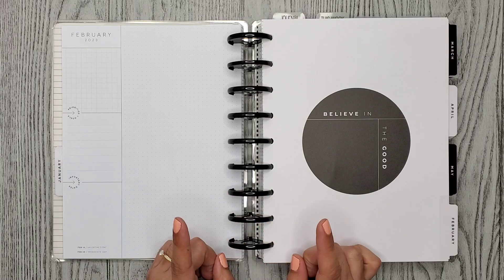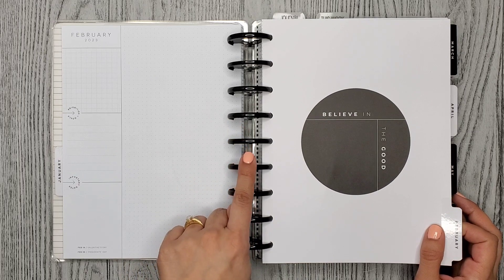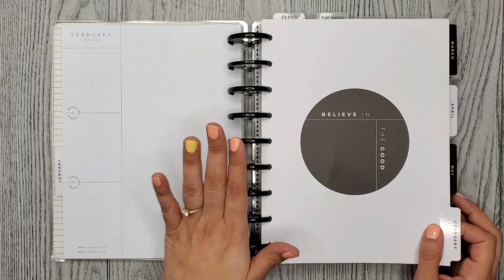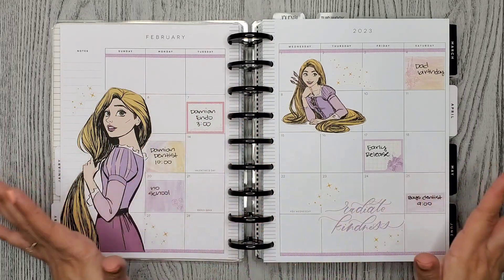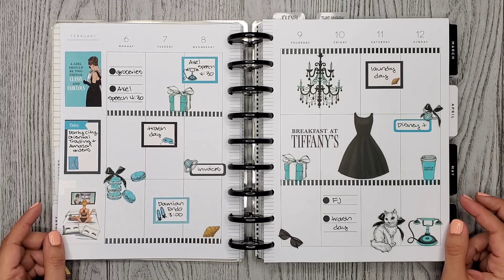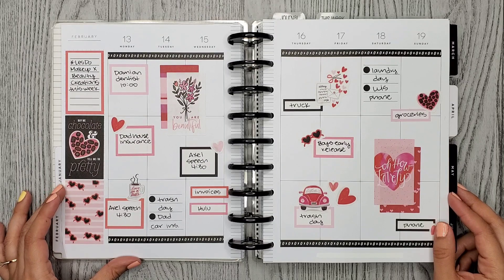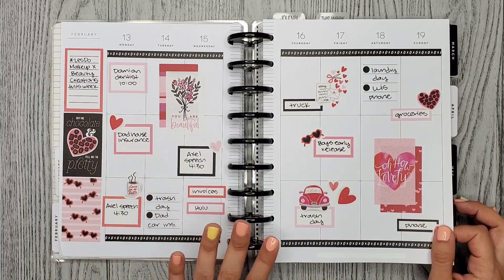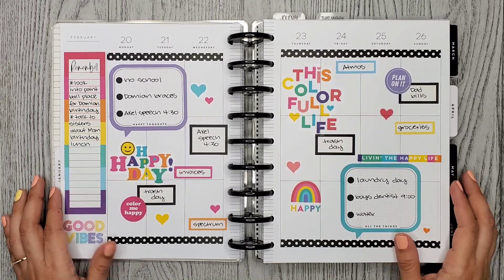After The Pen | February 2023 Flip Through